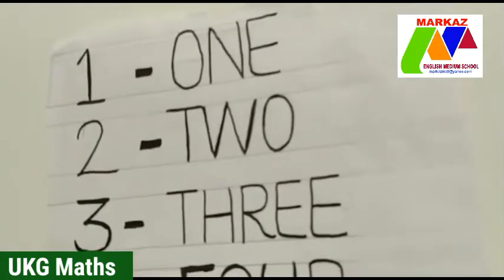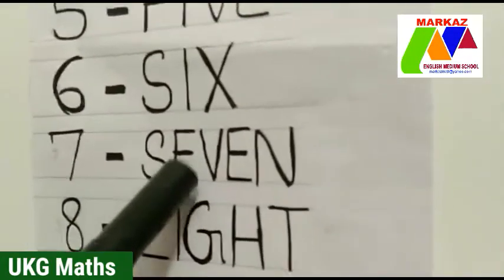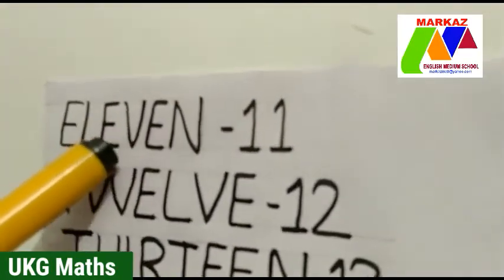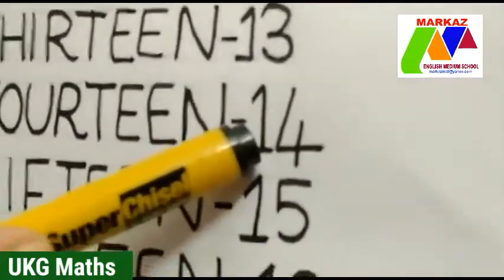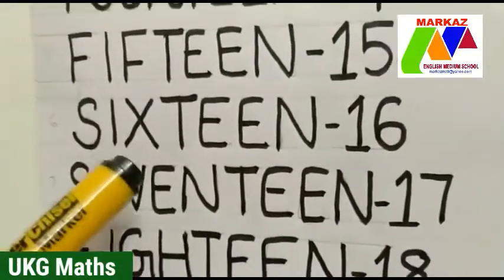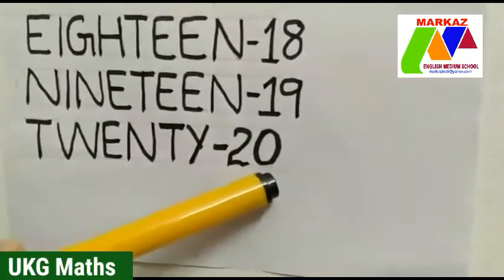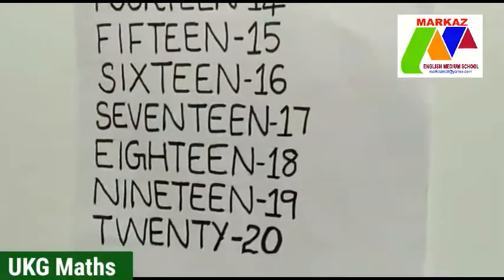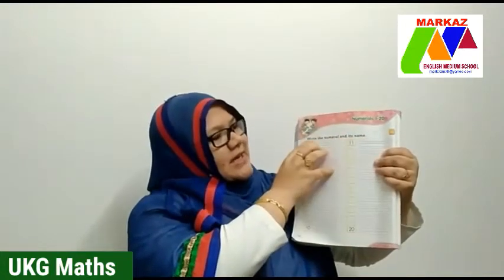UKG Maths 02.09.20